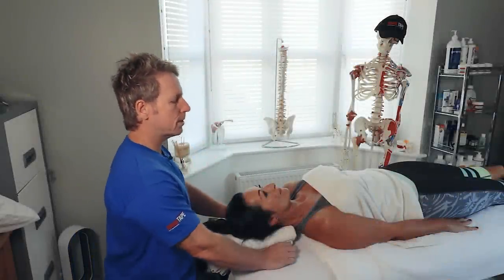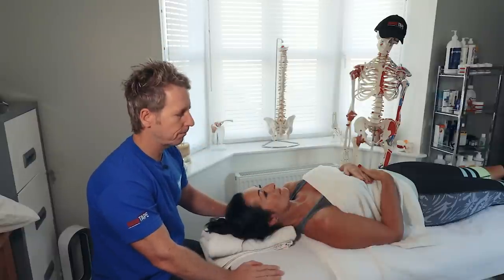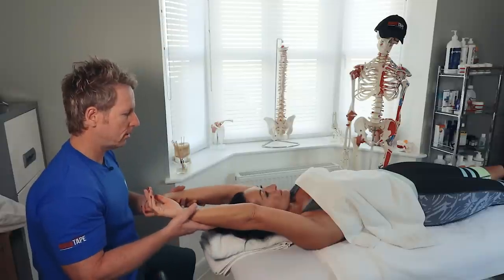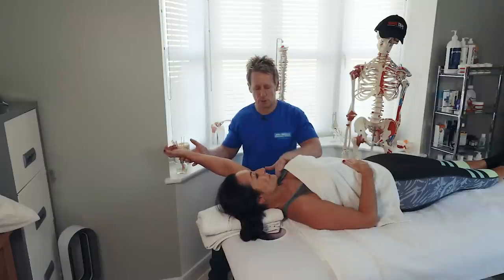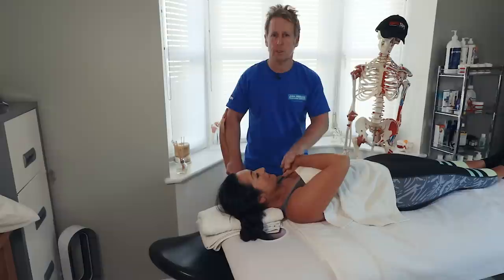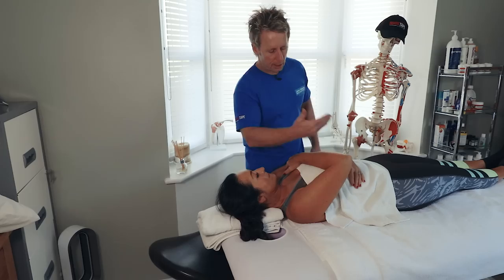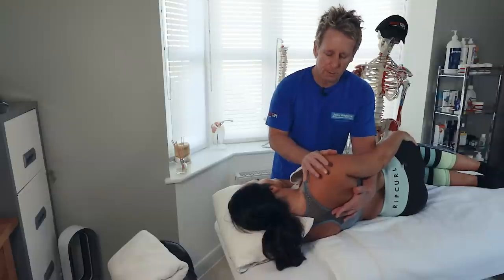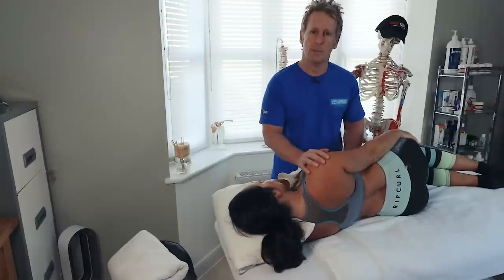Assessment & treatment for the Pectoralis Major & Minor muscles using METs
John Gibbons is a registered Osteopath, Lecturer and Author and is discussing how to assess the Pectoralis major and minor and the link to thoracic outlet syndrome with the brachial plexus and subclavian artery (TOS). John then teaches you to lengthen these muscles using muscle energy techniques. These are taught on his courses based at the University of Oxford.